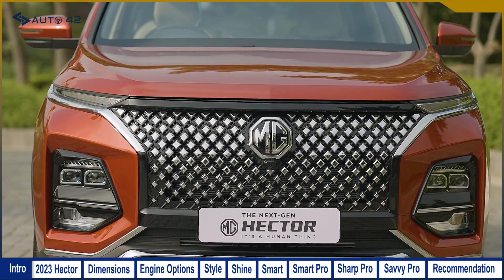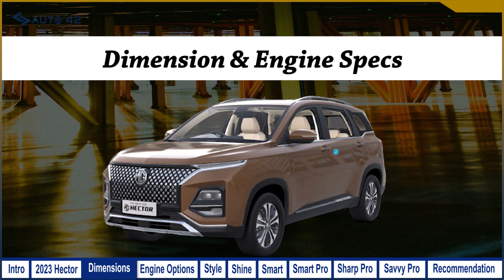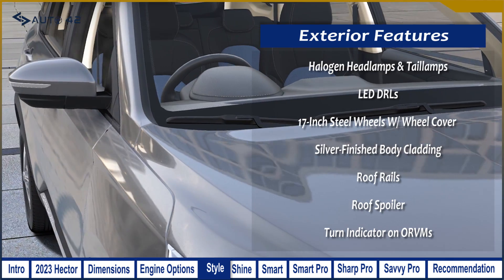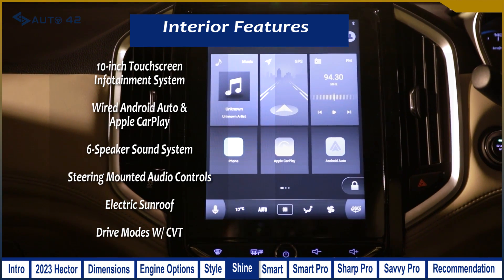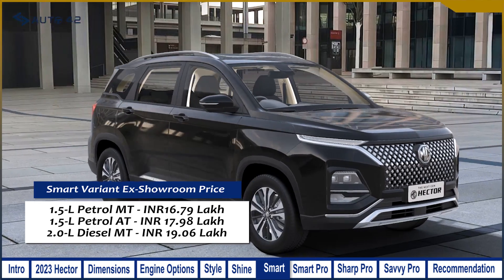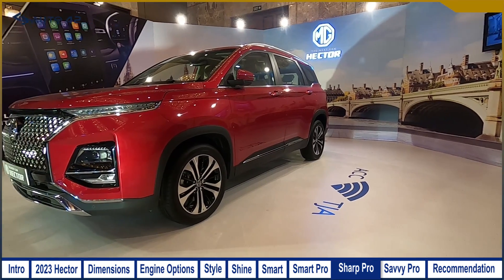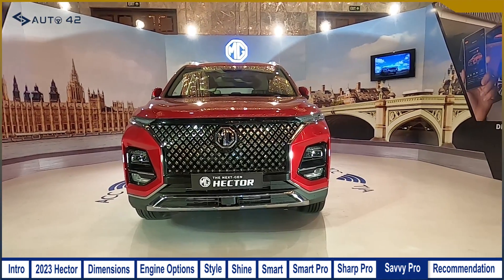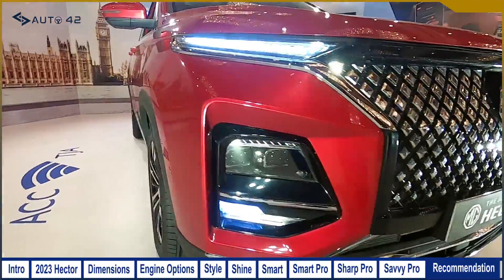2023 MG Hector Detailed Variants Comparison - Which One Is Best For You? || Auto42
MG Motor India has pulled the covers off the new 2023 MG Hector facelift and in this video, we bring you a detailed variants comparison of the new SUV.

Video Timestamps

00:00 - 00:54 - Intro
00:55 - 2:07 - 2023 MG Hector
2:07 - 2:39 - Dimensions
2:40 - 3:16 - Engine Options
3:17 - 4:33 - Style
4:34 - 5:52 - Shine
5:53 - 7:01 - Smart
7:02 - 8:10 - Smart Pro
8:11 - 9:04 - Sharp Pro
9:05 - 10:16 - Savvy Pro
10:17 - 11:57 - Recommendation